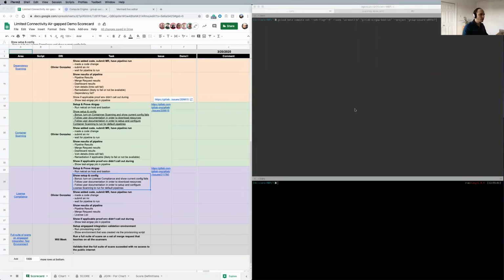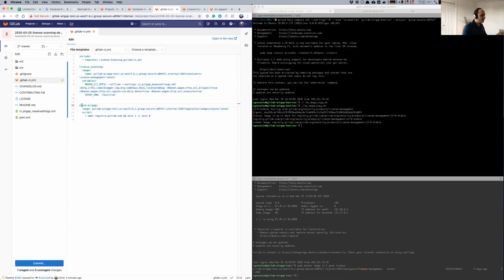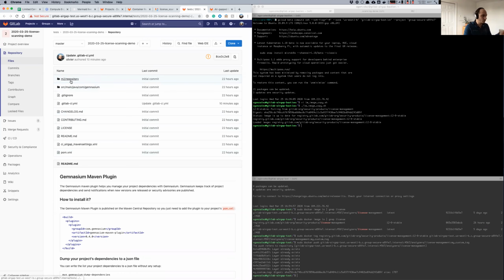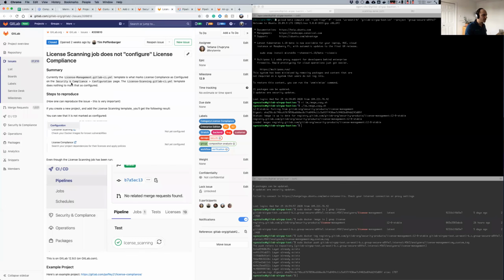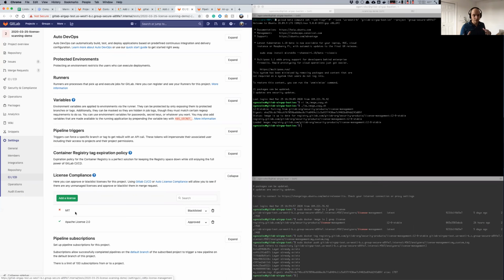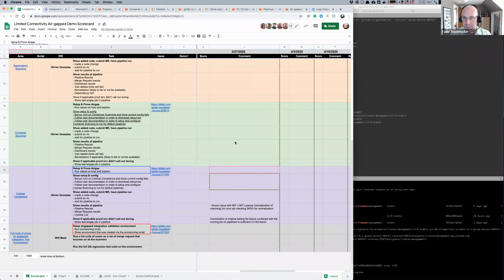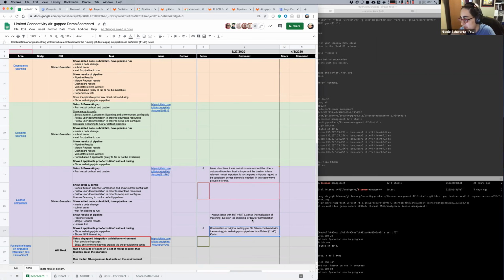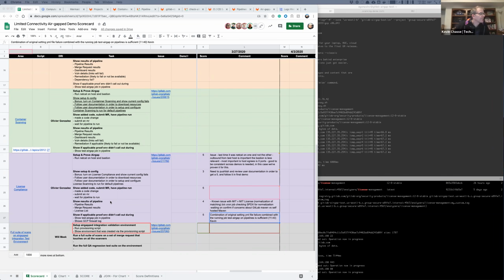License Compliance Air Gap Live Demo 2020 03 25